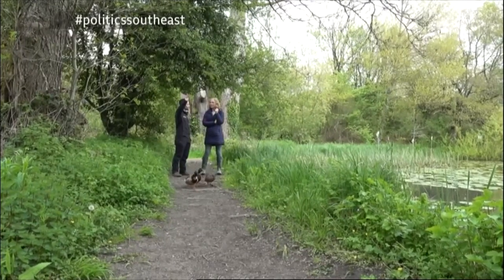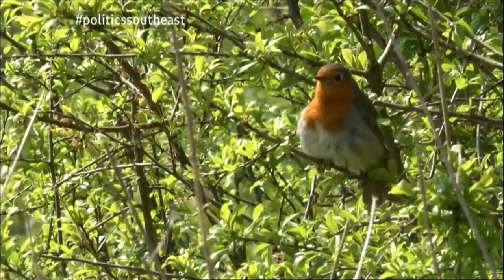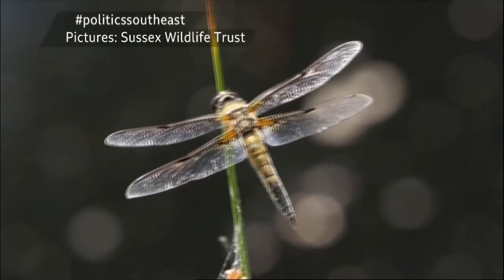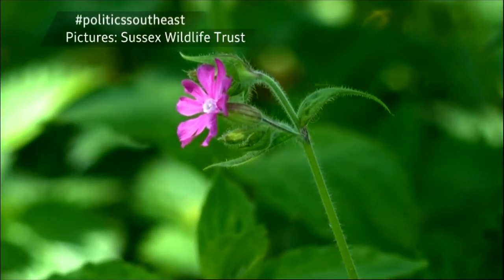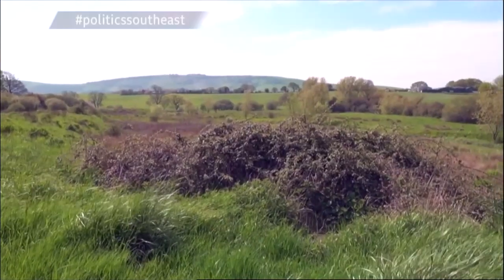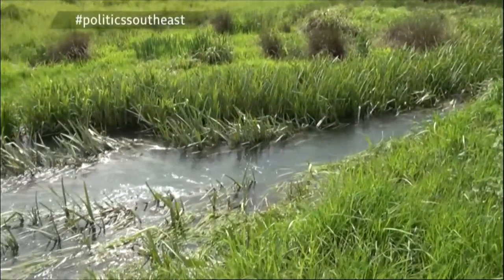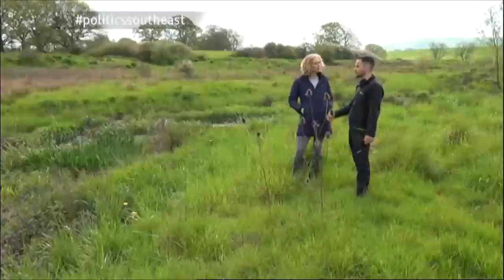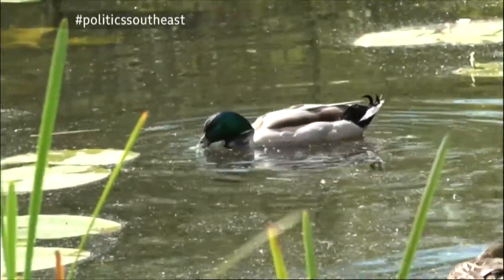The importance of Wetlands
Reserve Manager, Sam Buckland talks to the BBC1 South East Politics Show about the importance of wetlands and nature-based solutions.

First broadcast 14 May 2023